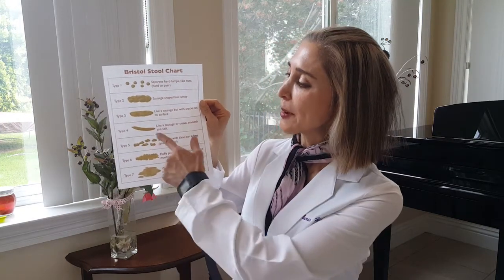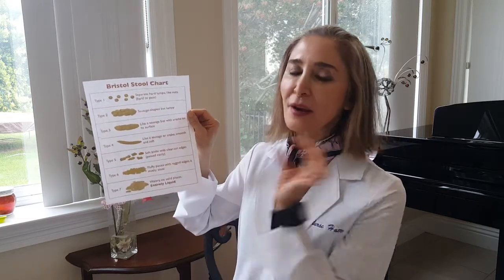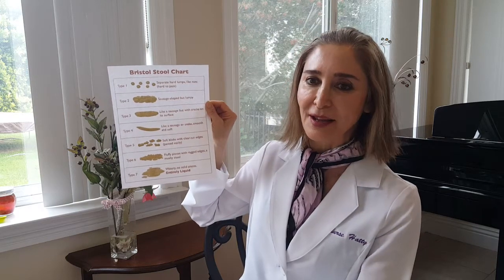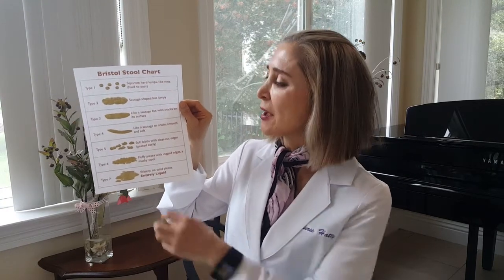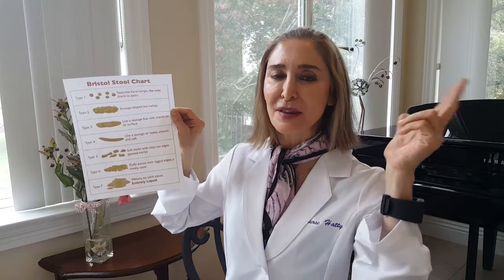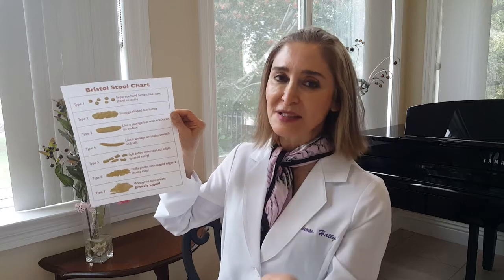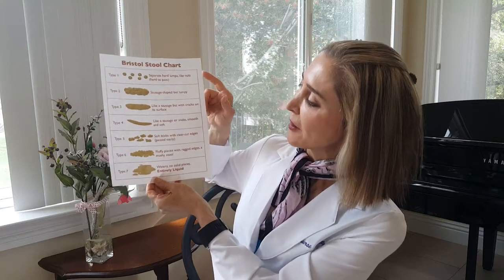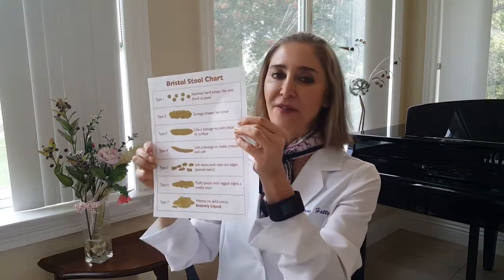What does the Shape of your Poop Mean? Part 2.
Poop Week!  Day 3 of 4!

In today’s video I explain to you why it is best to have type 4 for the shape of your poop, but also tell you what Type 5 is.  To achieve this you must eat approximately 30-35 grams of fiber each day.  I also explain to you what “Transient Time” is and why it is important and the effects of caffeine has on your intestinal tract.  Check out the video to learn more!